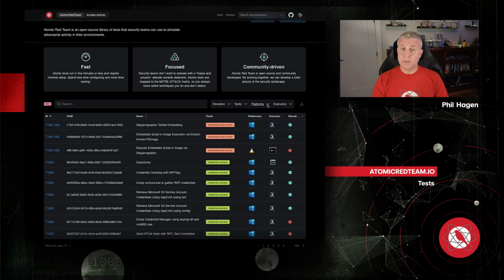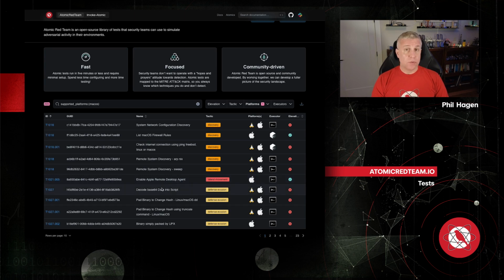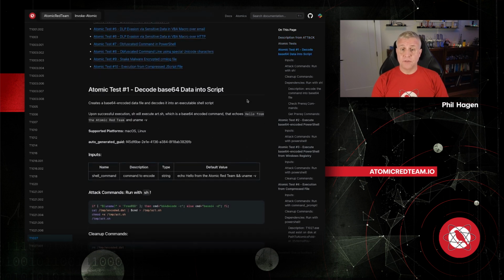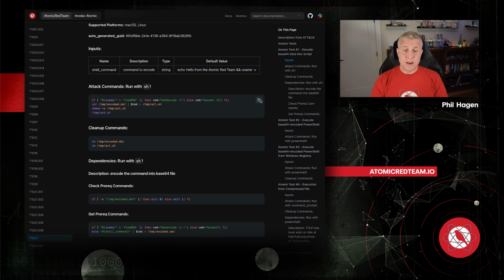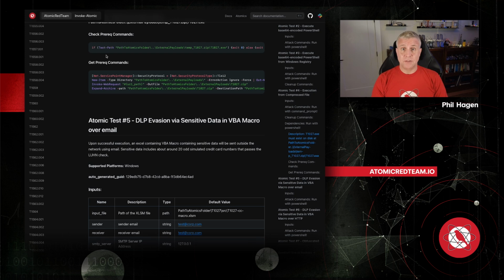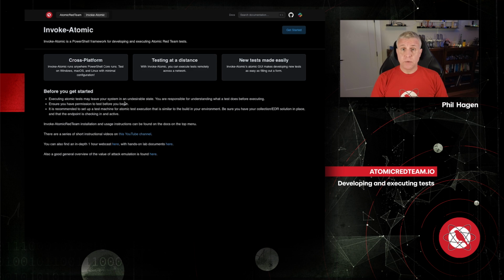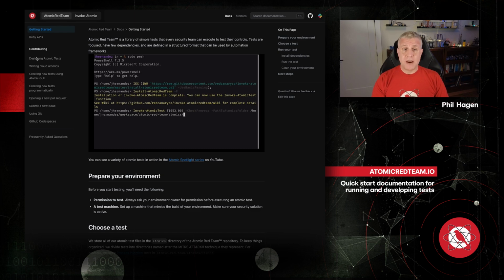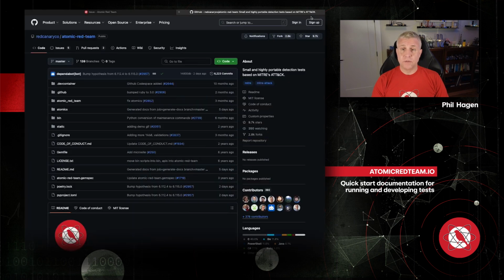Explore enhanced filtering & features on the new atomicredteam.io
Join Principal Security Specialist Phil Hagen from Red Canary as he takes you through the newly revamped Atomic Red Team™ website, designed to make it easier than ever to test your detection capabilities.

This walkthrough highlights the new site’s features, like powerful filtering options for over 1,600 atomic tests, easy-to-use platform-specific searches, and access to community resources.

Whether you're looking to validate macOS detections or explore cross-platform options like PowerShell, this video will show you how to leverage Atomic Red Team™ to enhance your security measures.

0:00 Intro
2:01 Homepage
2:35 Tests
3:07 Filtering
5:05 Deconstructing a test
7:52 Invoke-Atomic
8:49 Documentation